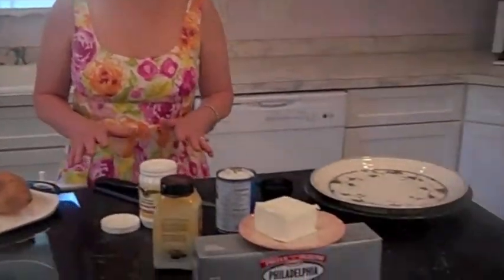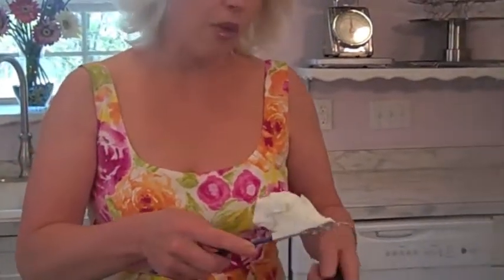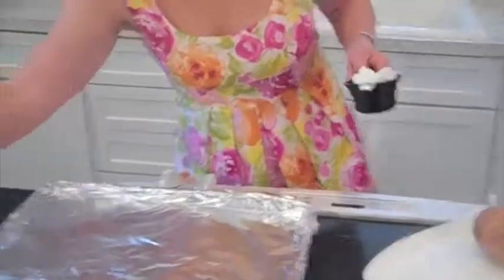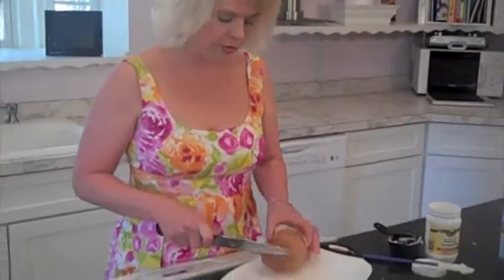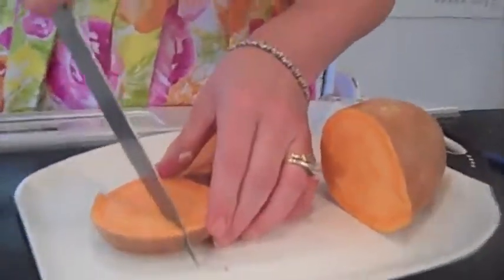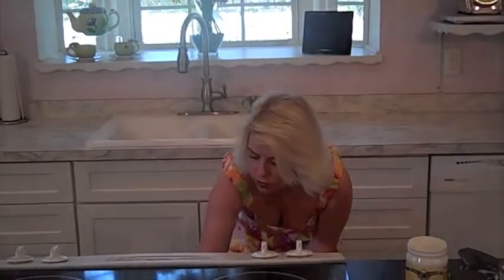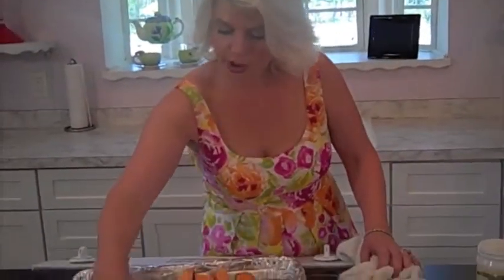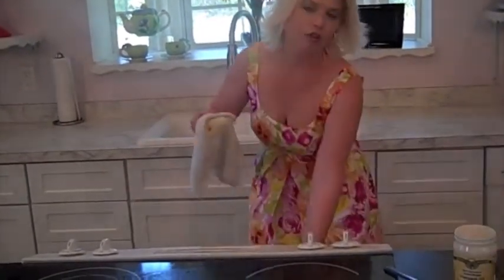Sweet Potatos with Philadelphia cream cheese